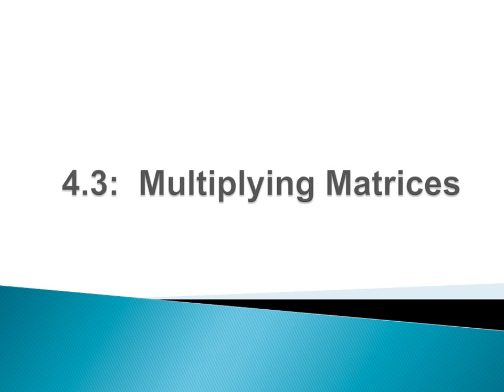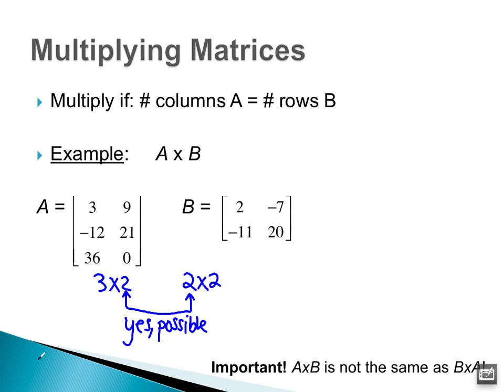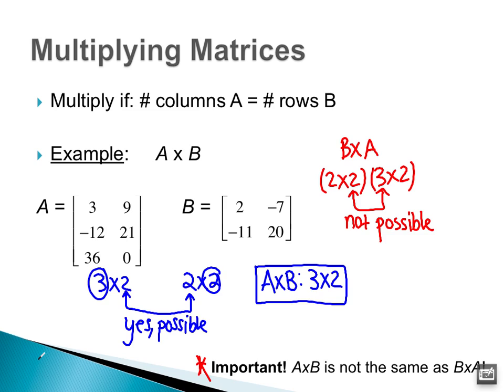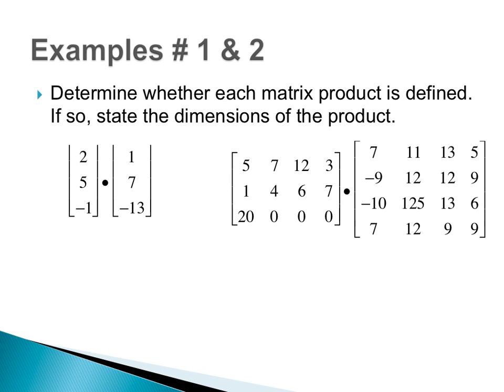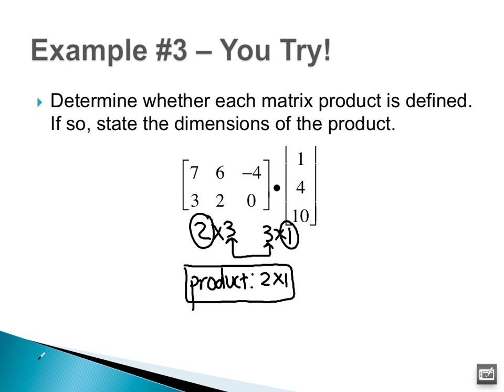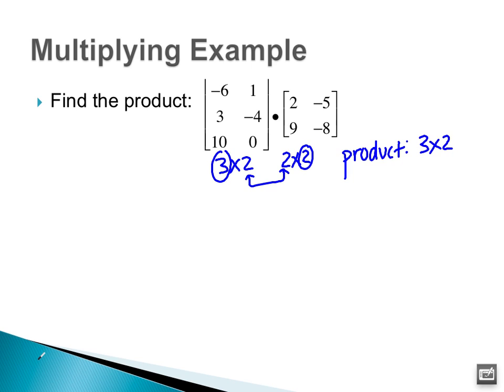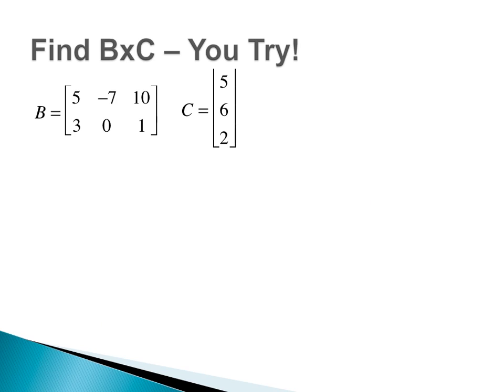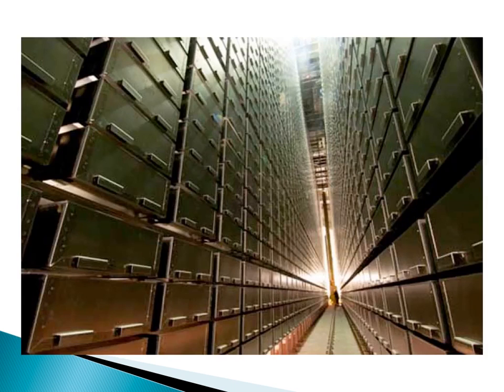4.3 Multiplying Matrices